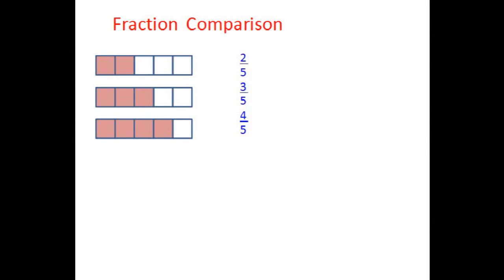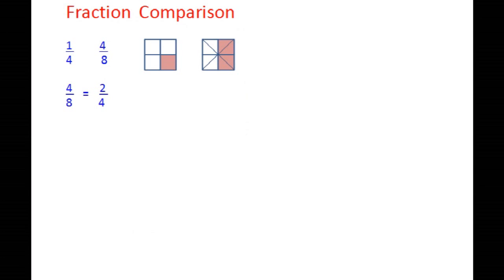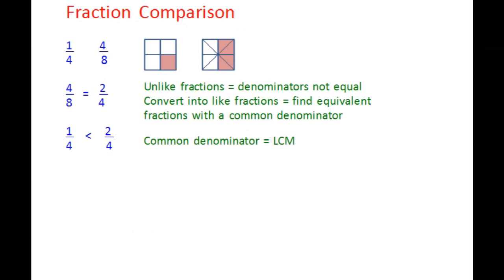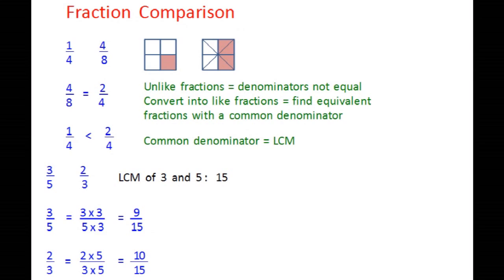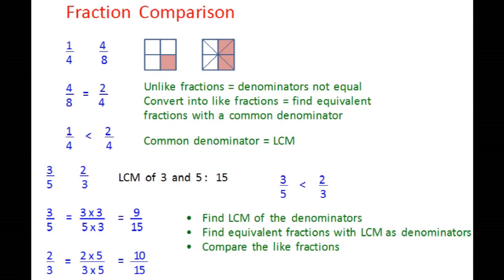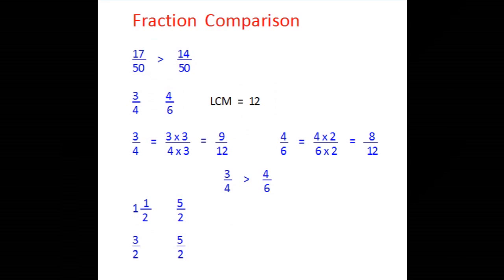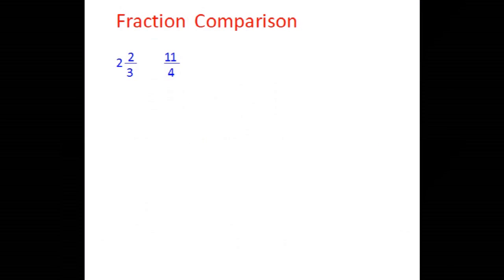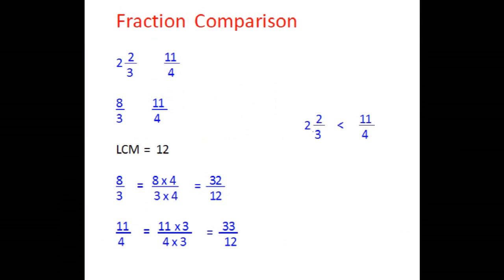Comparison of Fractions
How to compare fractions? Like, Unlike, Mixed Numbers